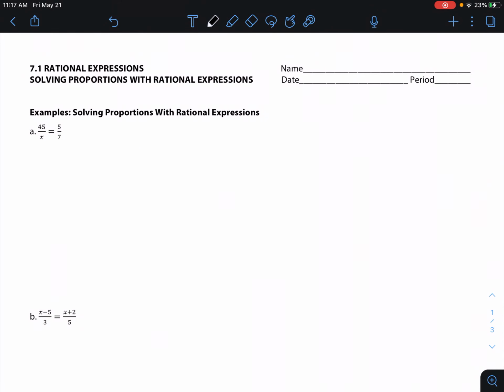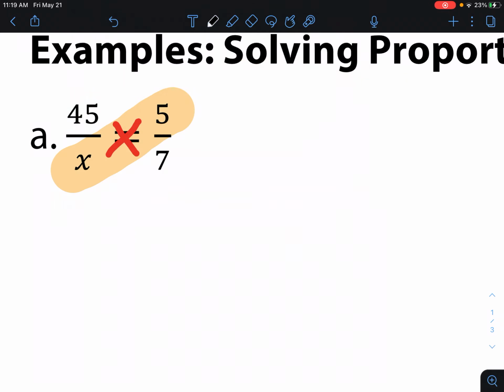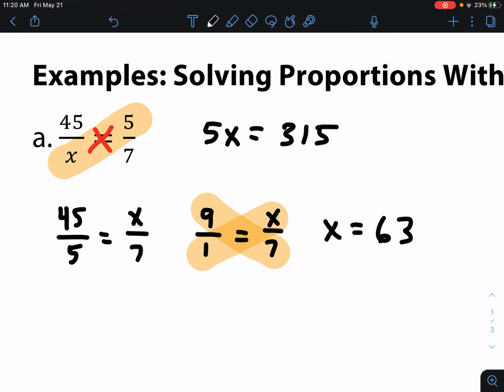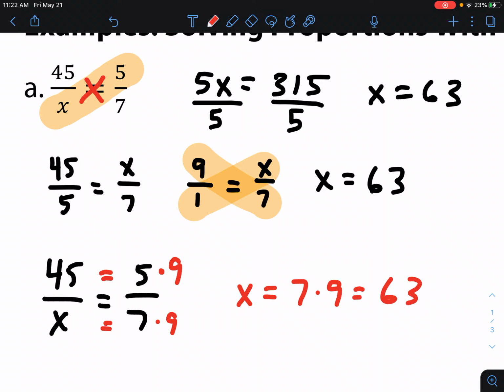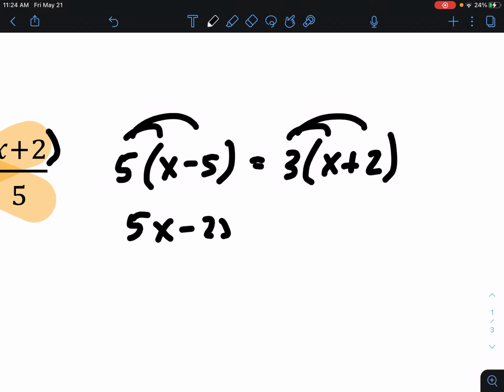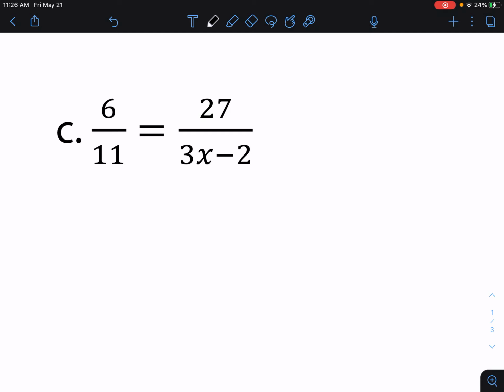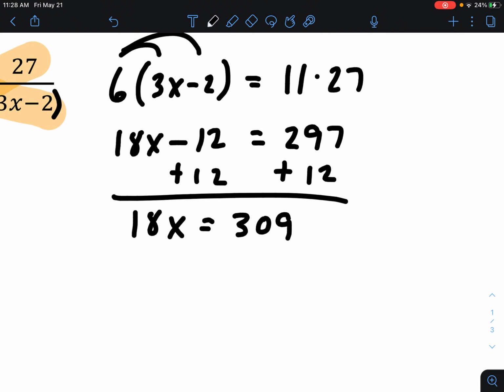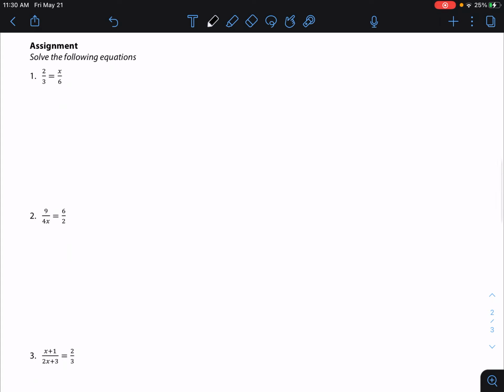7.2 Solving Proportions with Rational Expressions Video